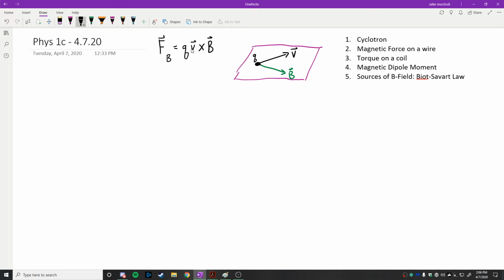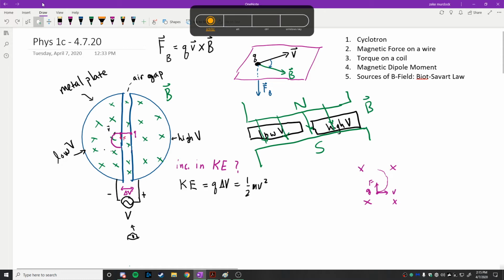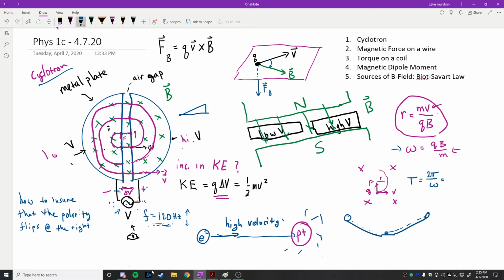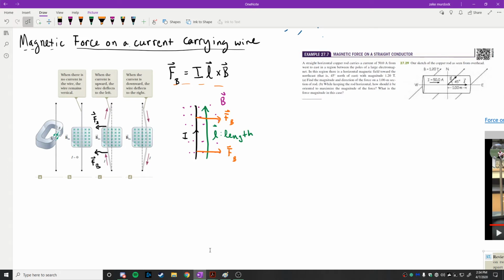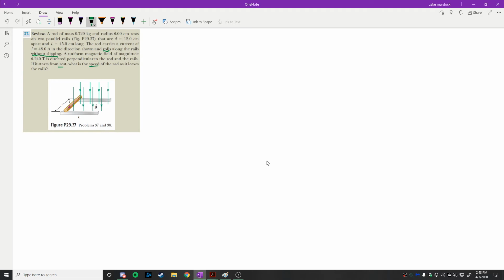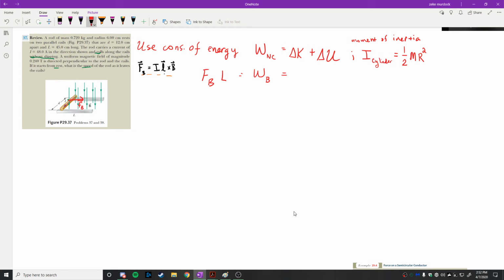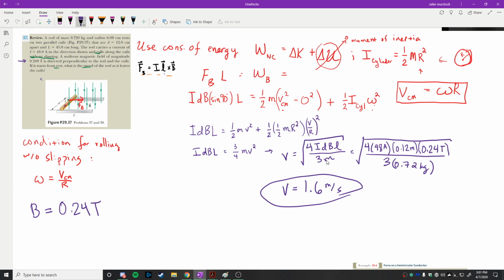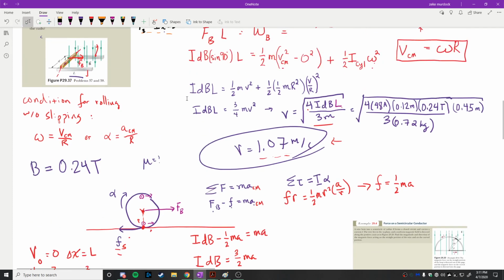Phys 1C - 4.7.20 - Magnetic force on wires and loops